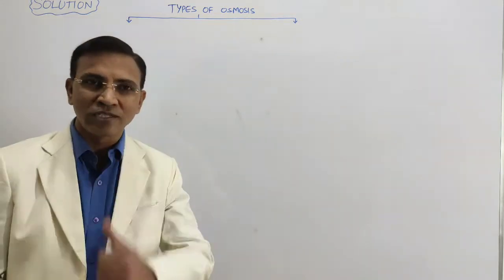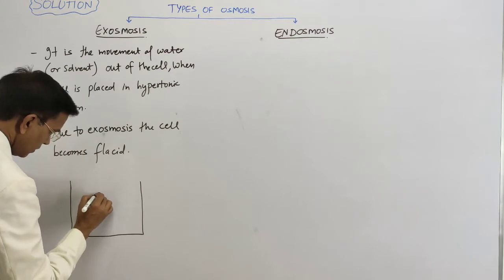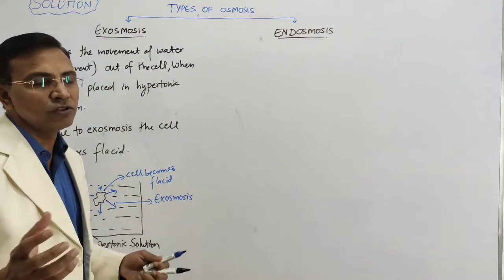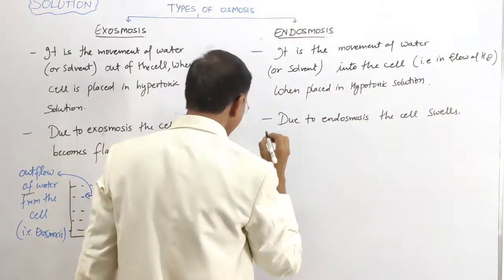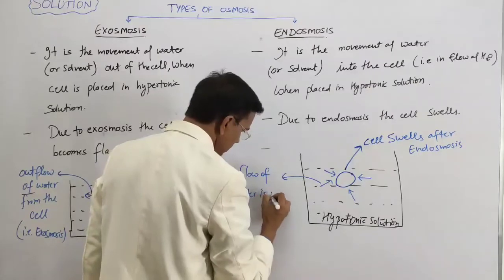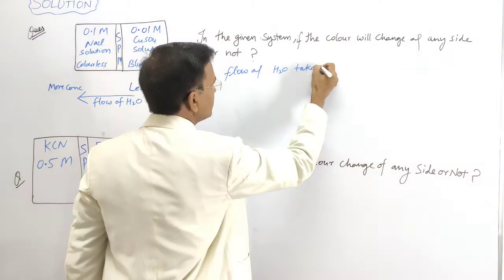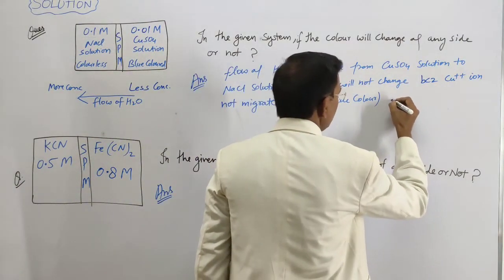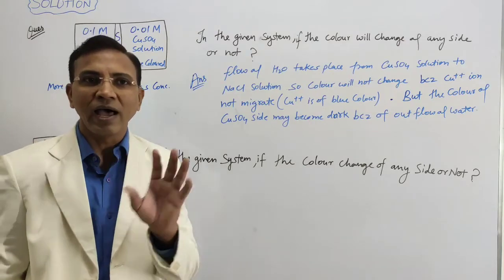SOLUTION PART 25 - EXOSMOSIS / ENDOSMOSIS / QUESTIONS OF OSMOSIS - FOR JEE/NEET/XII/XI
EXOSMOSIS
ENDOSMOSIS
QUESTIONS BASED ON OSMOSIS